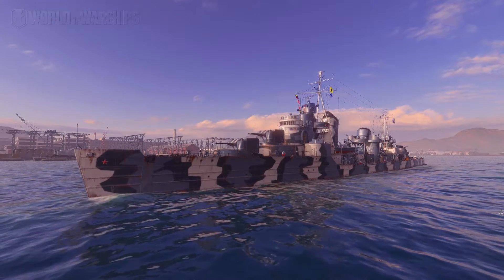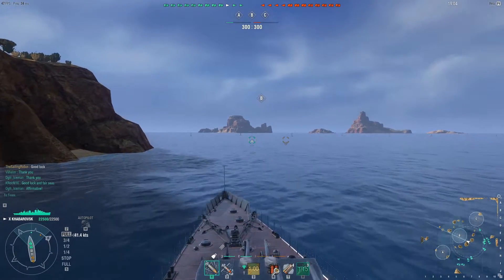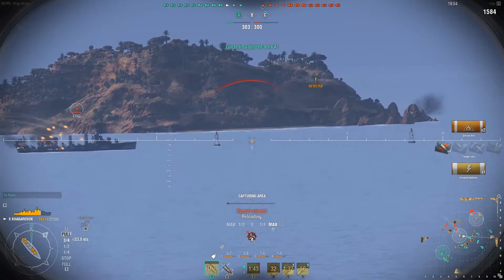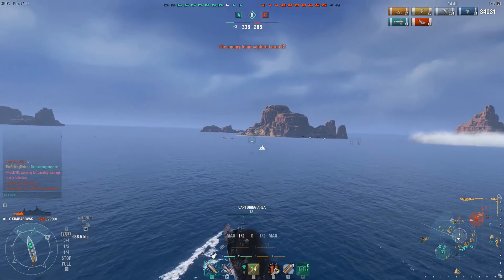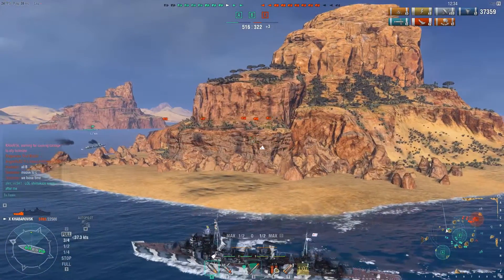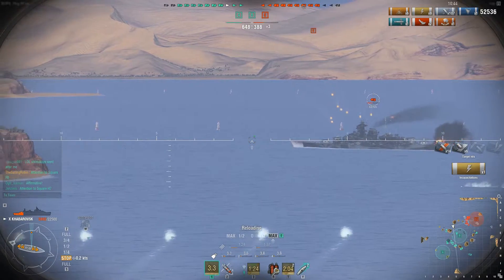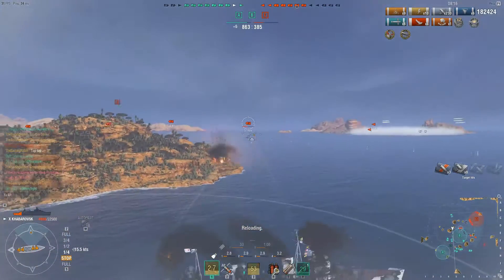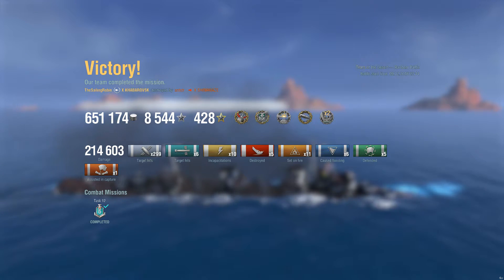World Of Warships - Khabarovsk Gives Them Hell [Part One]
Howdy peoples !
Today were are sailing in the Tier X Soviet destroyer, Khabarovsk, on the map Tears Of The Desert, Domination !
After a rough start, we pull ourselves together and takes the fight back to the enemy team, even if it costs us our ship...
I hope you'll enjoy the video ! And as always, have a good one, and take it easy.